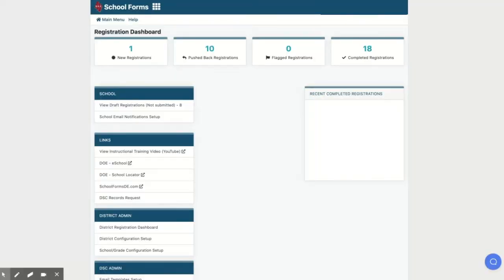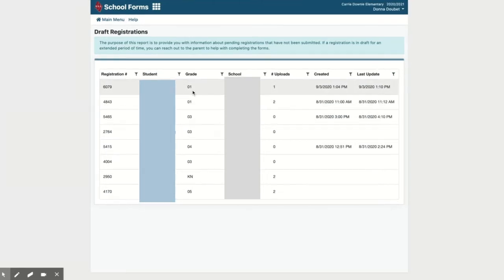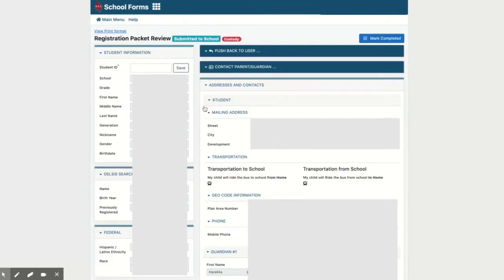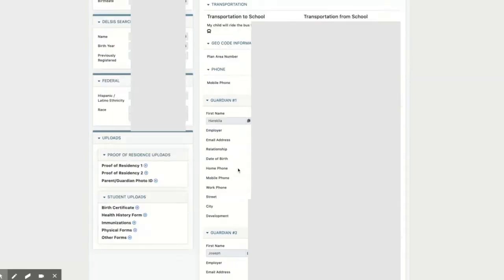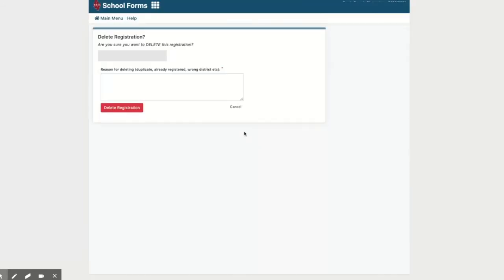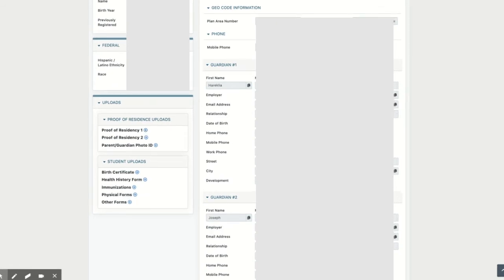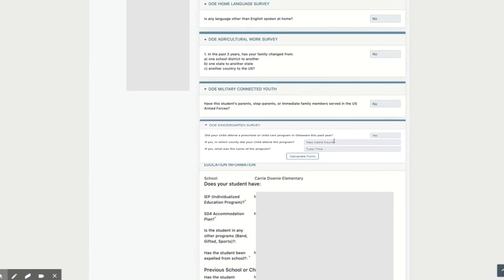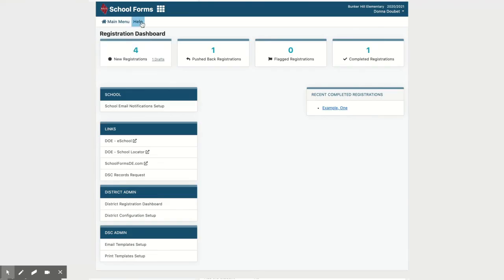Changes to School Forms - Online Registration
6 Changes made to the application School Forms